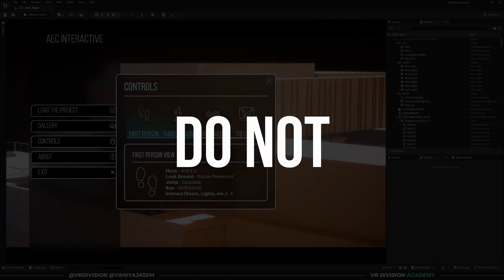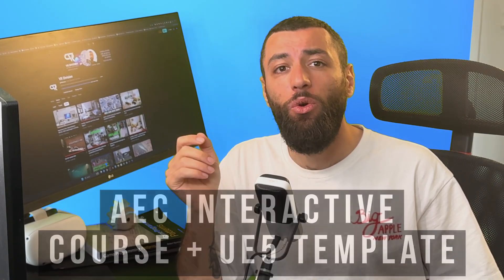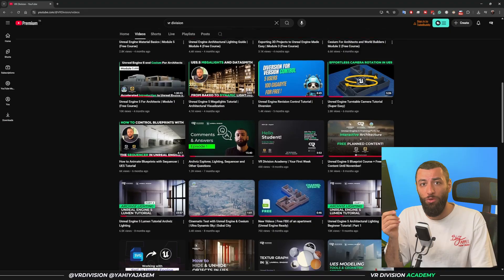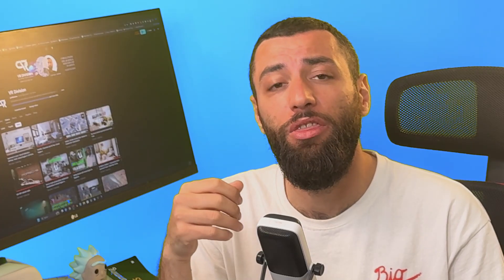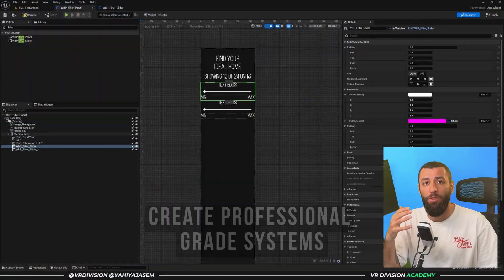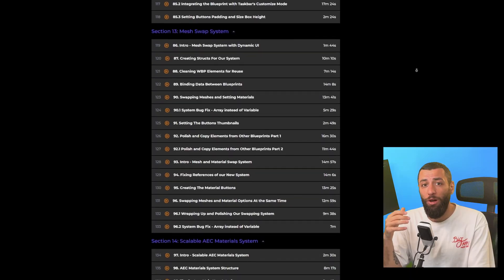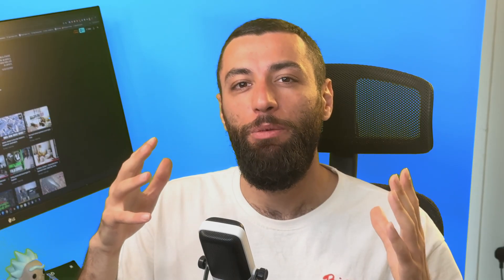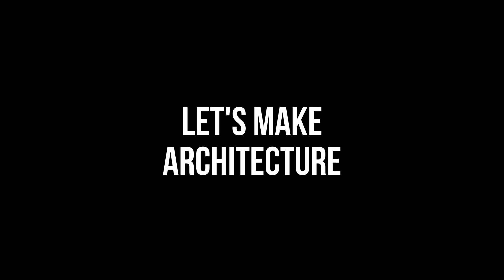Unreal Engine 5 Blueprint Course for Archviz | Announcement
Transform Your Architecture Projects into Interactive Experiences
Built in Unreal Engine 5 | Beginner-Friendly | Real-Time Architecture Tools

In this course, you'll learn how to design immersive, interactive presentations using Unreal Engine 5.

Whether you're an architect or an archviz artist, this course is your shortcut to building real-time, client-ready experiences with Blueprints, step by step.

🎓 New to Unreal Engine? No worries! I’ve also released a free 10-hour beginner course to help you get started.

00:00 - Intro
00:35 - What's AEC Interactive?
00:50 - About your instructor
01:15 - What Makes Interactive Architecture Important?
01:30 - What's broken in your current approach?
02:00 - What to expect from this course?
02:50 - What's included?
04:00 - Behind The Scenes